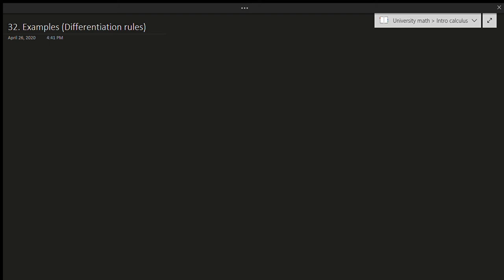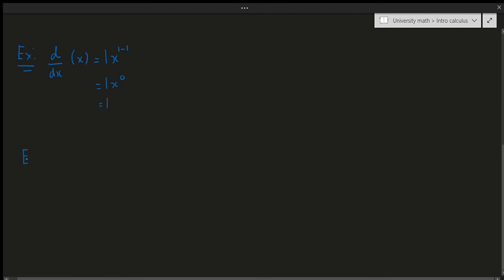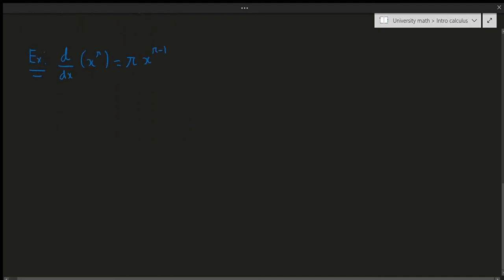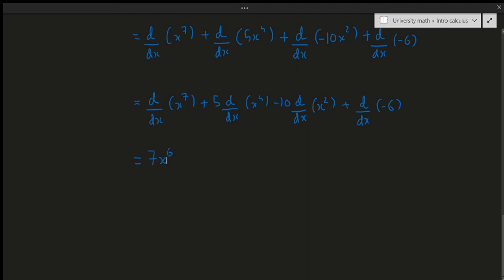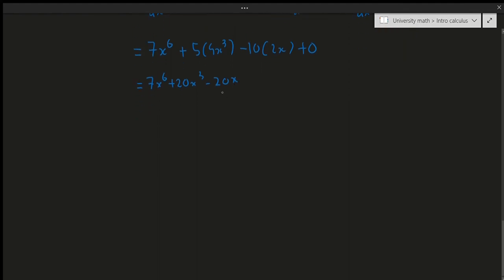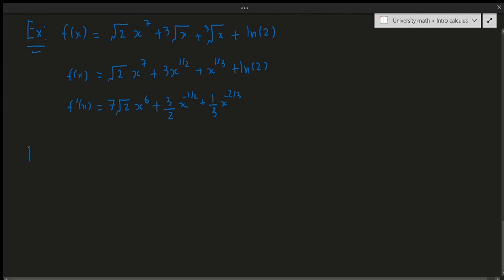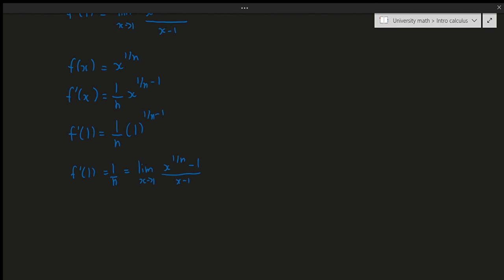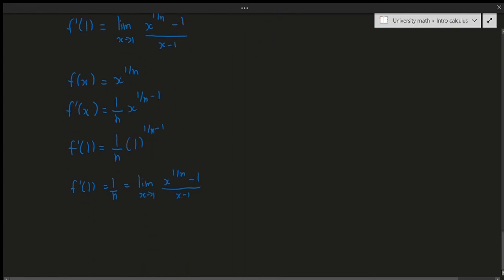Calculus I: Examples on Differentiation Rules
In this short video, we discuss some examples (Including one hard example) for differentiation rules.

02:02 - Example 1
03:23 - Example 2
04:22 - Example 3
05:03 - Example 4
06:03 - Example 5
09:14 - Example 6
11:33 - Example 7
12:56 - Example 8